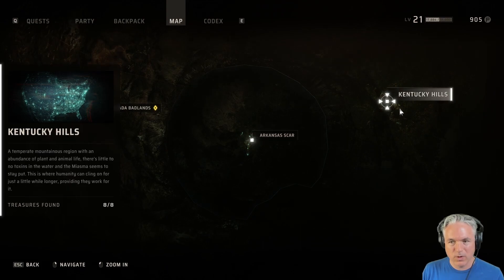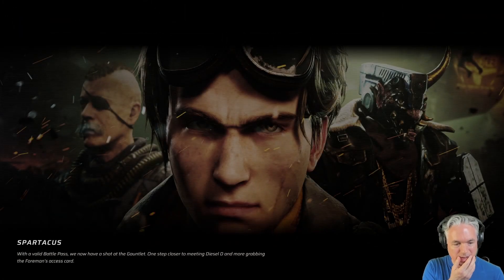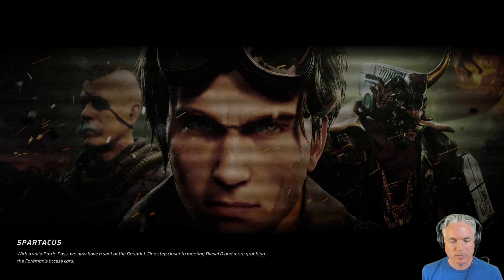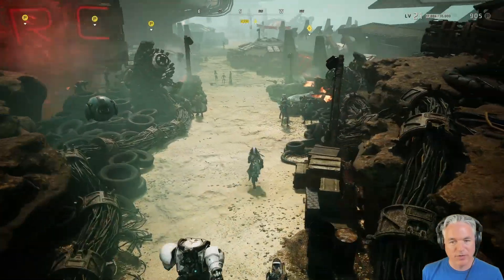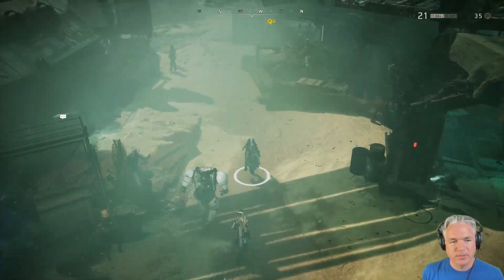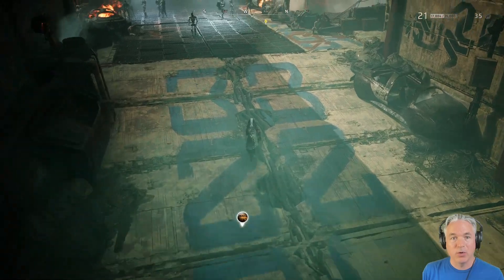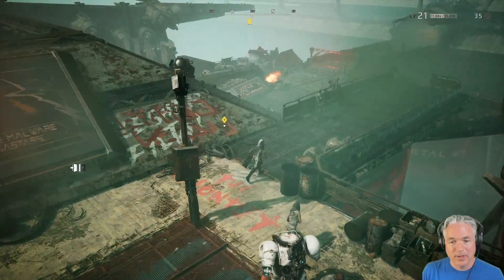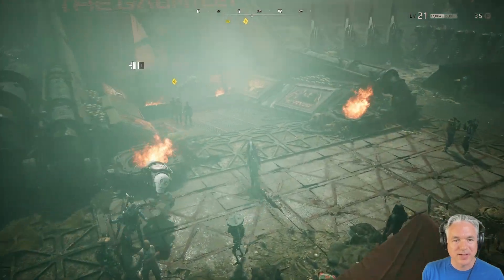Let's Play MIASMA CHRONICLES | Episode 50 | THE RED DEATH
Elvis returns to The Proving Grounds to claim the treasure guarded by a huge and fearsome Miasma Reaver known as The Red Death.

From the developers of MUTANT YEAR ZERO: ROAD TO EDEN comes MIASMA CHRONICLES, a brand new tactical strategy game in a post-apocalyptic wasteland torn apart by a savage force known as the "Miasma". MUTANT YEAR ZERO was the first game I played for this channel and I absolutely loved it so I am thrilled to be able to play the developers' newest title. Please join me, Elvis, and Diggs on what is sure to be a challenging adventure.